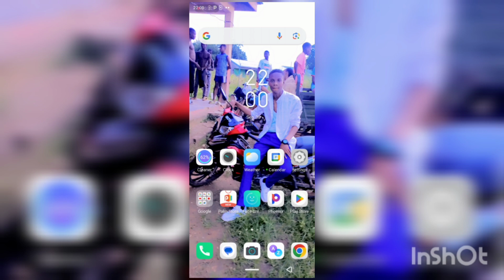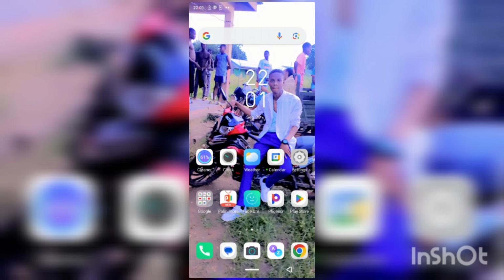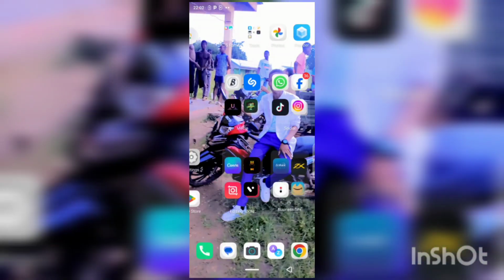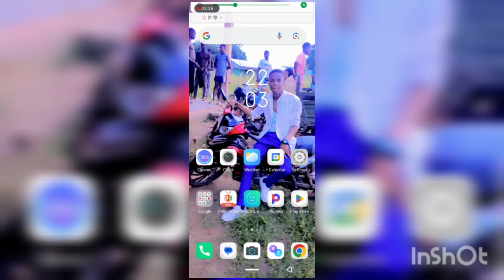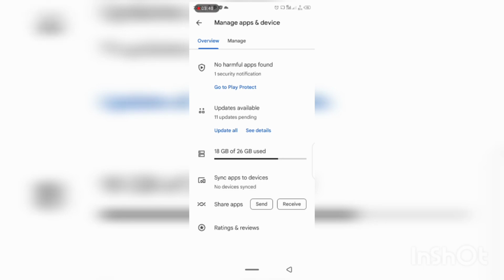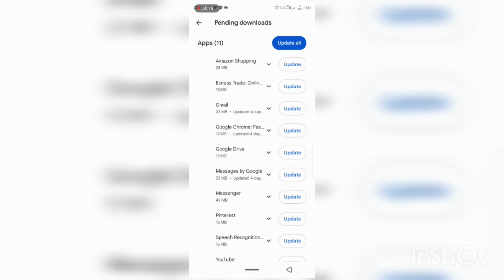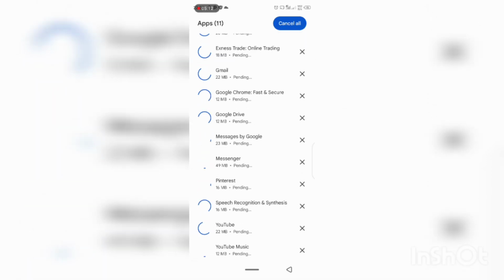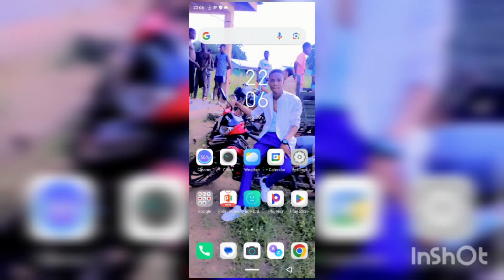How to update all your apps within a second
'Pascal Landry Niche'
in the search bar...